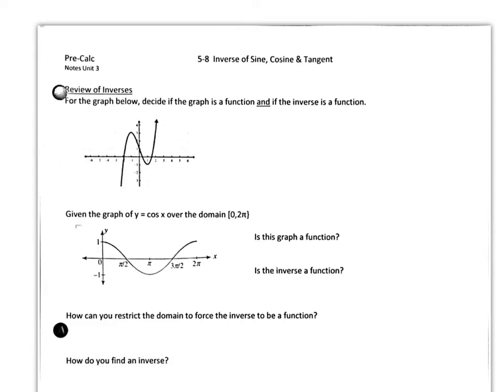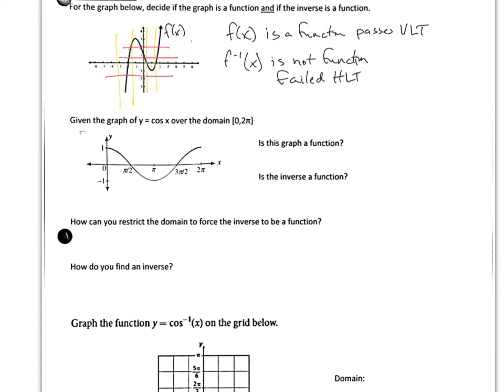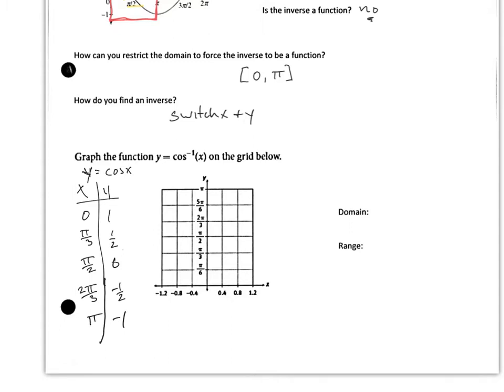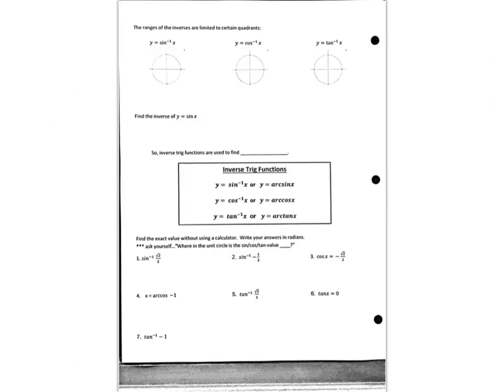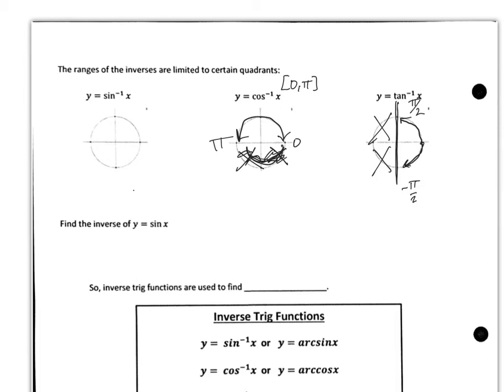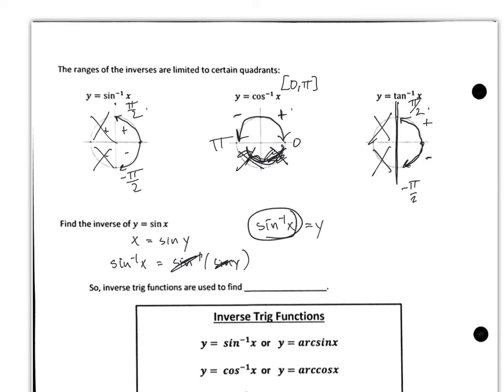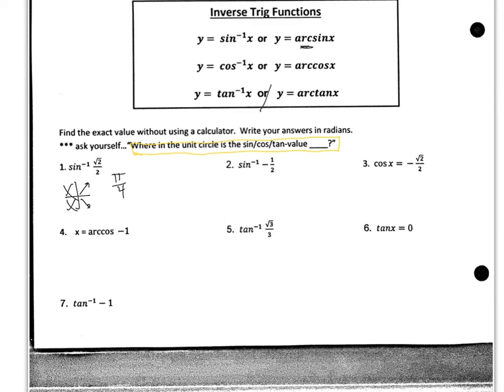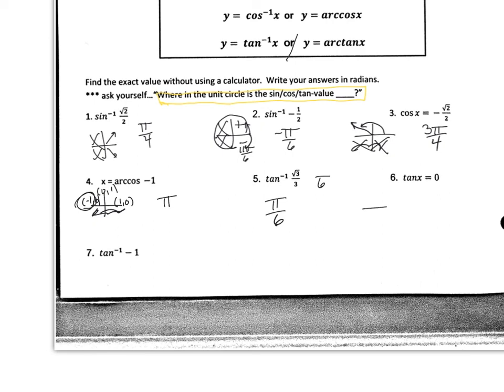PC notes 5-8